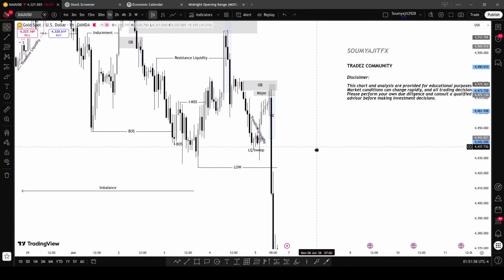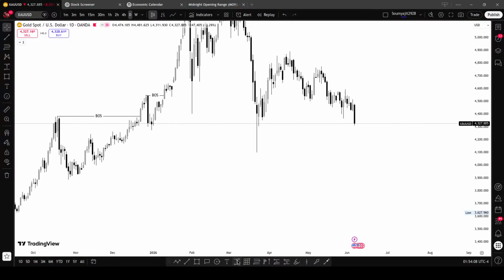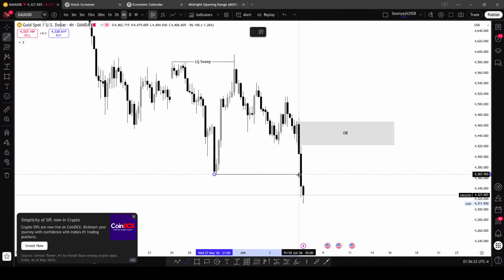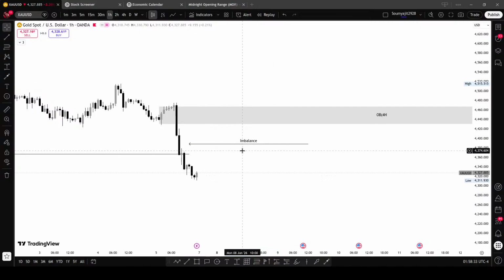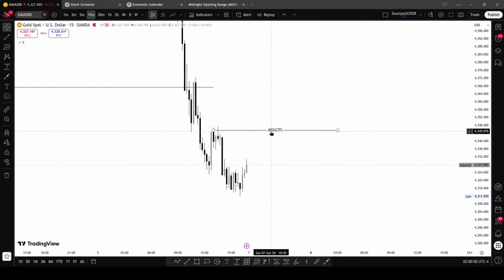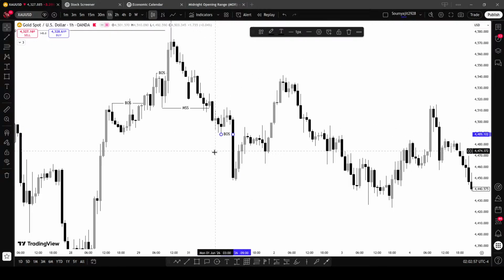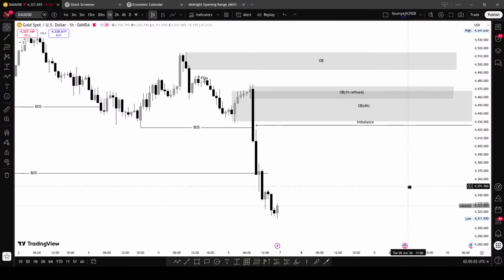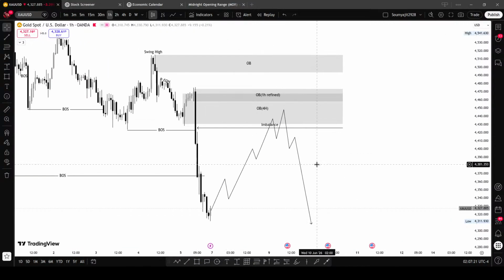Next Week Analysis eurusd xauusd gold live fx June 8 - June 12